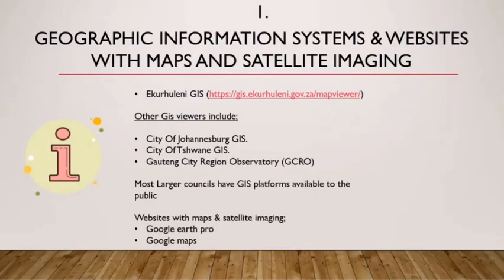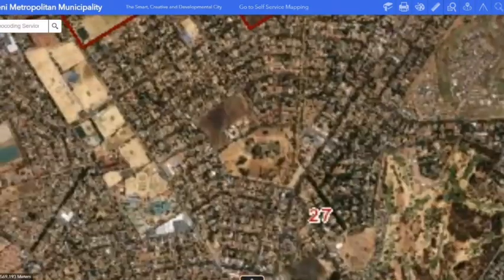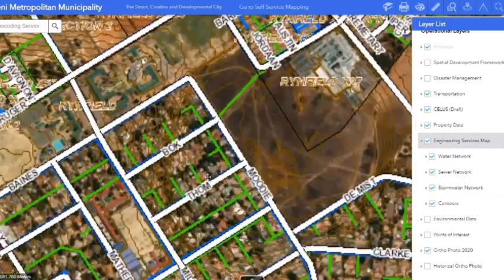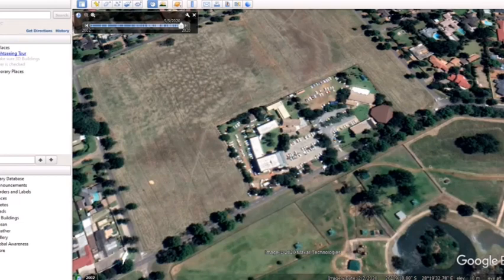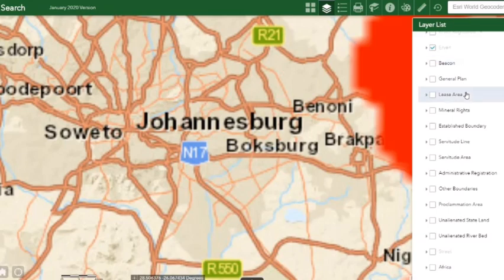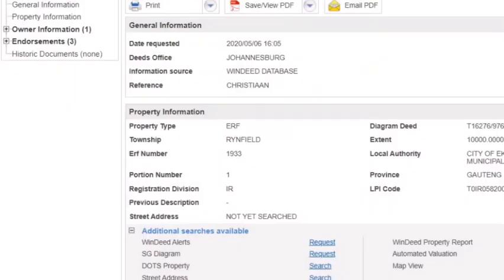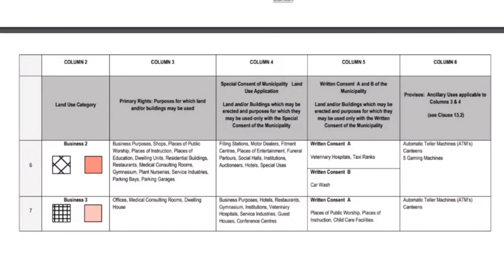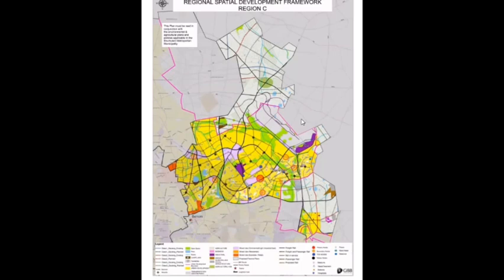Tools available to obtain property data and determine property potential.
In this video, Christiaan Botha from Planit Planning Solutions discusses tools available to obtain property data and determine property potential.

Below are the links to the website that are referred to in the videos:
Ekurhuleni GIS (mentioned at 3:11)

Chief Surveyor-General (mentioned at 7:00)

At Jan L Jordaan Inc. we specialize in the transfer of properties, registration of bonds, cancellation of bonds, administration of deceased estates, deceased estates property transfers, wills, antenuptial contracts, change of marital status, trusts and commercial contracts.